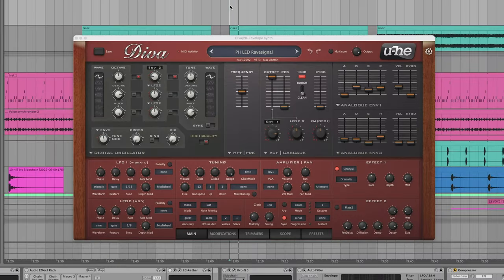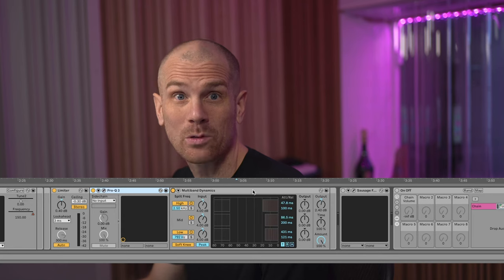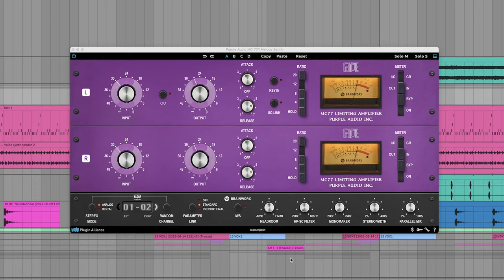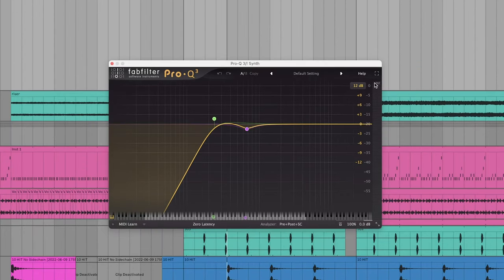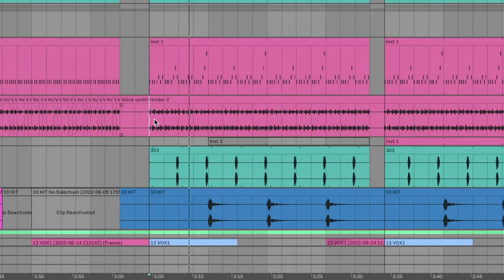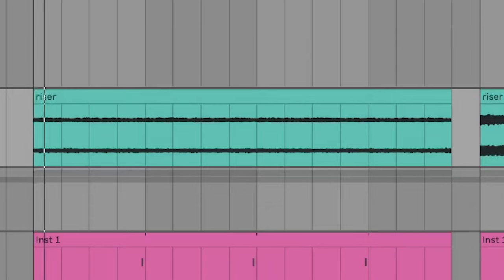How we made the lead sound from 'Take Me Into Space'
MORE EQ! This is how the lead sound from our track Take Me Into Space with Dexter King is made. Listen to the full track here: